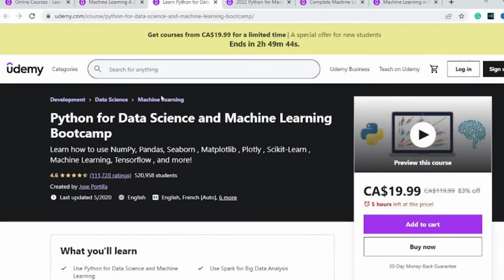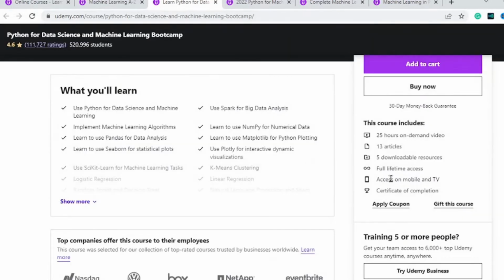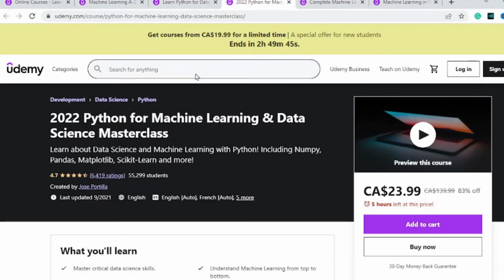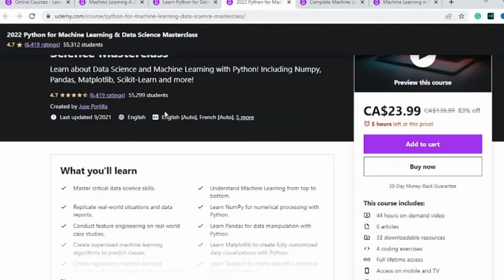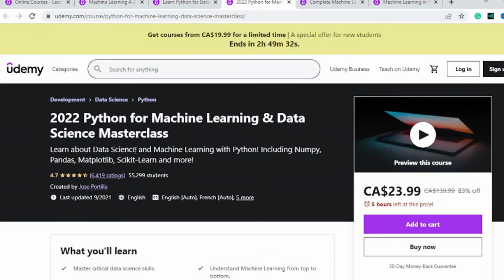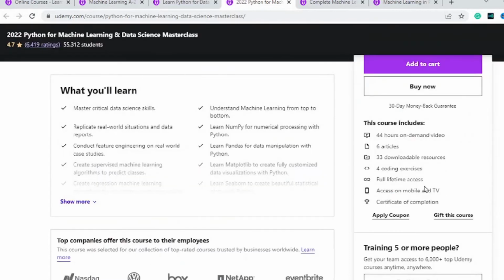4 Best Udemy Course For Machine Learning - Best Machine Learning Courses On Coursera (2022)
Best Udemy course for machine learning - ranking the best machine learning courses & books.
Top 5 best machine learning courses on Udemy - beginners to experts.

2022  Python for Data Science and Machine learning masterclass

0:12 Machine learning A-Z
0:45 Python for Data Science and Machine Learning Bootcamp
1:14  2022  Python for Data Science and Machine learning masterclass
1:46 Complete Machine Learning & Data Science Bootcamp 2022

best machine learning courses on Udemy 2022

Machine-learning course for beginners.  here are some of my favorite machine learning courses that I have taken on Udemy.

the best data science & machine learning courses at udemy. this is the best hands-on machine learning course on udemy.
 also  machine learning is very crucial to learn in the recession times of today if you are or will be hunting for jobs in the near future.